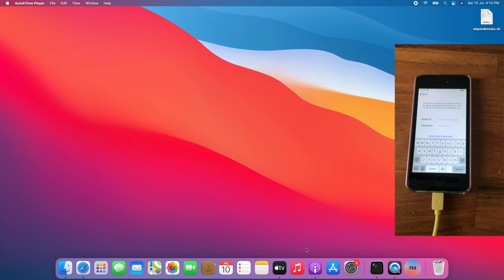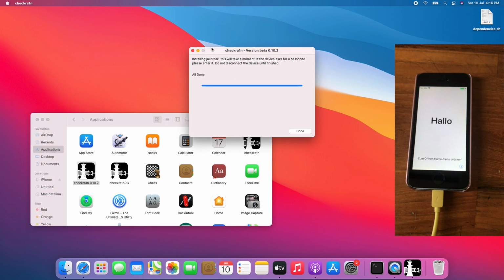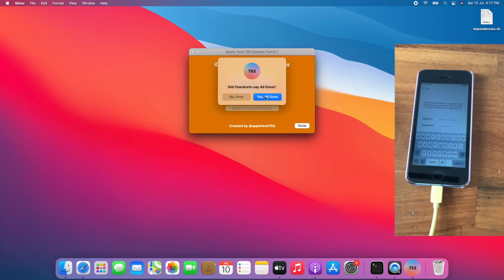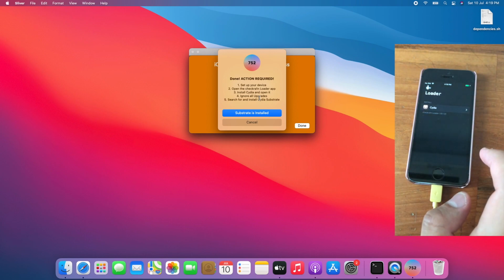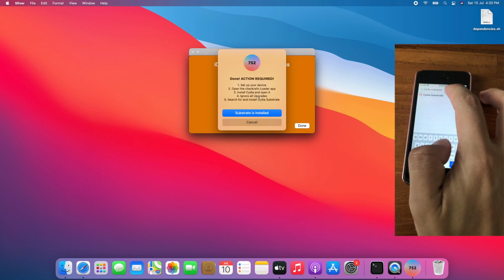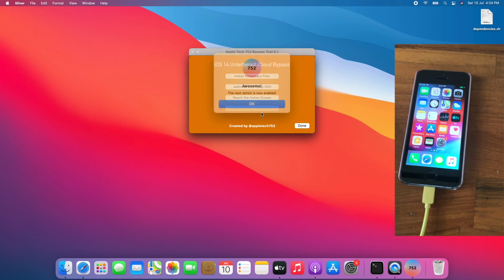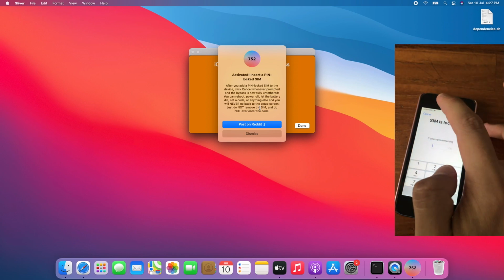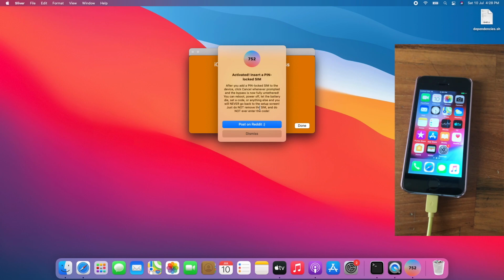Will it work? Sliver 6.1 iOS 14 untethered bypass on iOS 12 5 4 and failed to activate device fix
This a test video on Sliver 6.1 untethered bypass on iOS 12.5.4 and also show how to fix failed to activate device on make it untethered